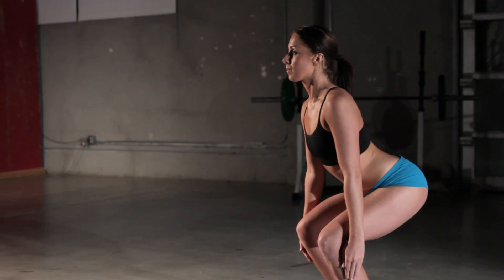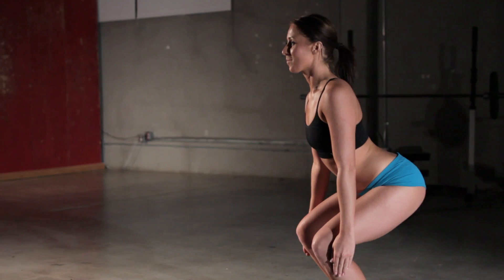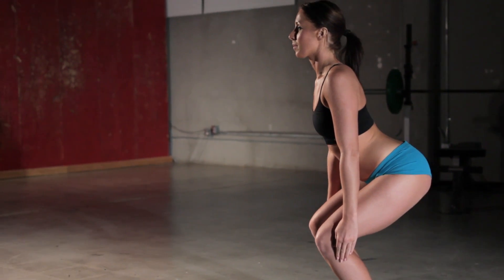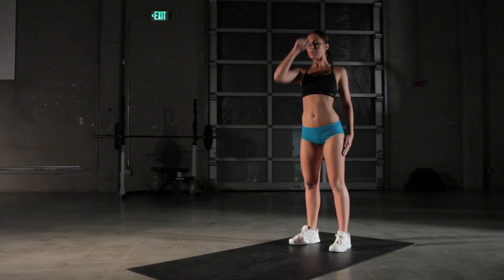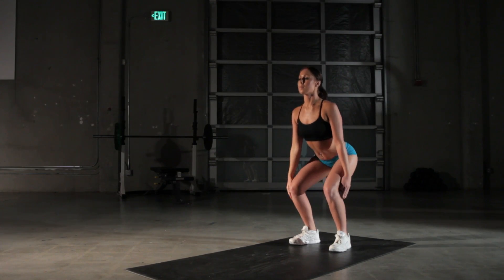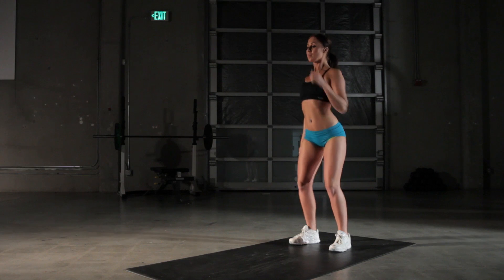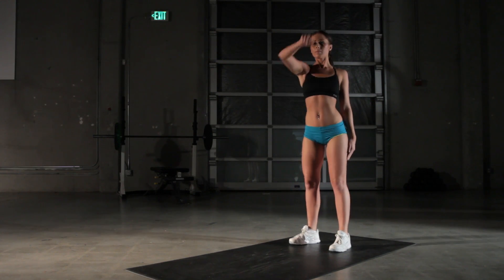Exercise Tutorial - Squat, Twist, Reach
3. The Kim Kardashian Workout
5. Cage Match Abs Workout